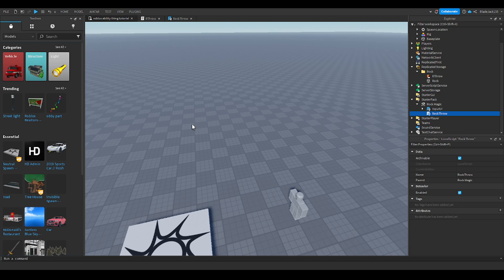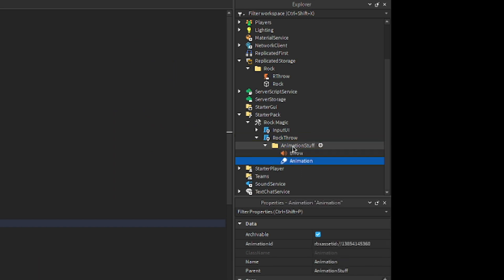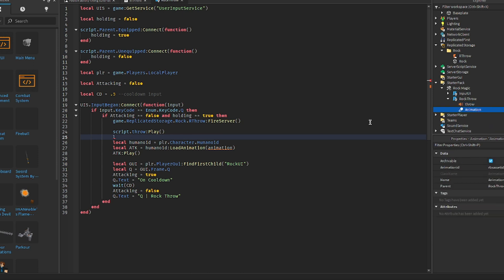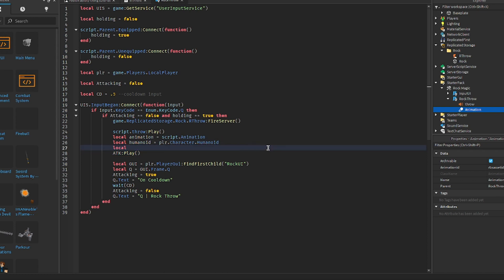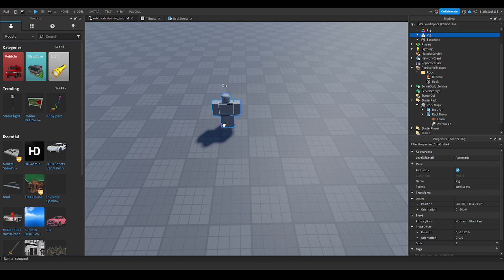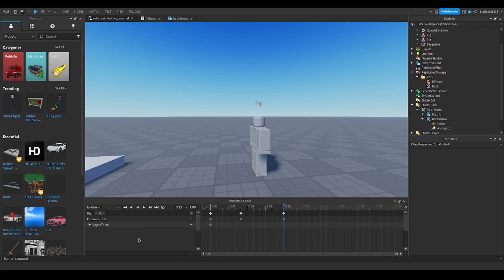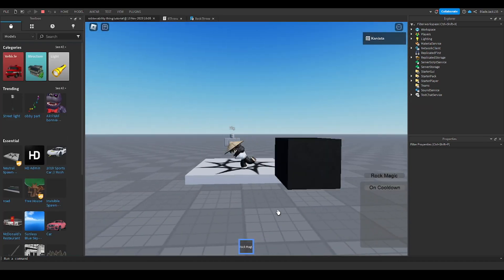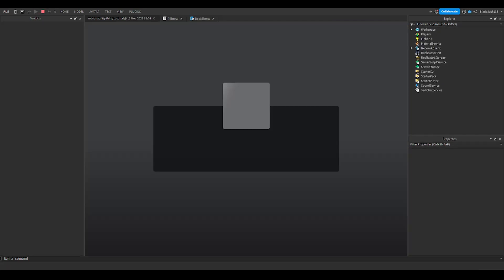Attack Animation & Sound Tutorial | Ability in Roblox Studio #3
This video shows how to make an animation and sound effect in your roblox studio attacks!